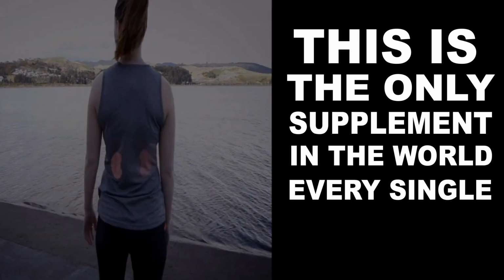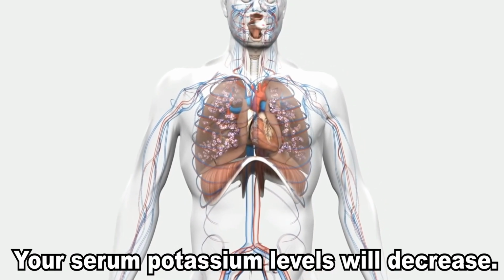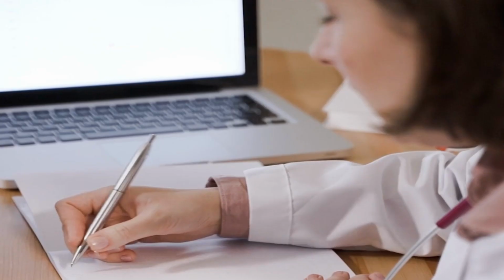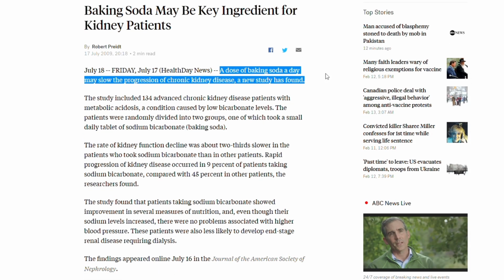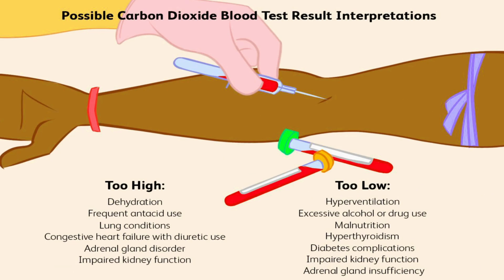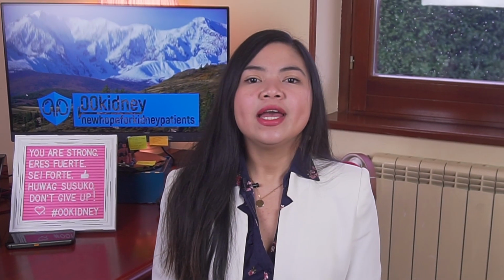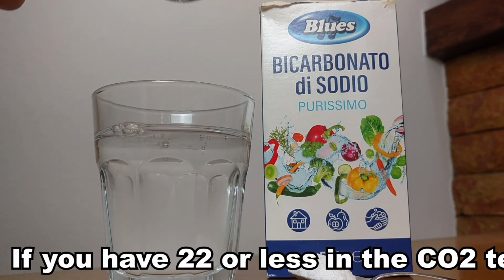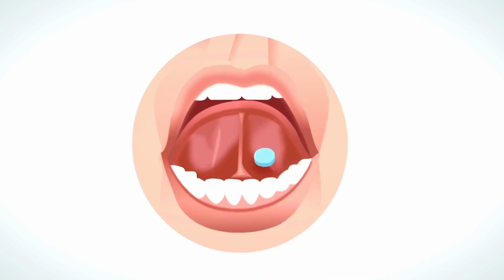This Is The Only Remedy You Actually Need To Avoid Dialysis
This is the only supplement in the world every single kidney disease patient should be taking every day... if they want to avoid dialysis.
today we are going to see the single best thing for your kidneys you can find on the grocery store shelves.
This is a miracle remedy.
When you mix one third tablespoon in water and drink it... three things are going to happen in your body.
First of all, your blood will become less acidic.

Keeping the acid alkaline balance in the body is a task that put a huge amount of stress on the kidneys.
This remedy will help them.
Second, your serum potassium levels will decrease.

Research is showing that if you have too much acidity in your body, your potassium will be higher. This remedy will help.
Third thing that will happen in your body, your creatinine levels will decrease and your kidney function will improve.

This is proven by studies that confirmed the benefits of this miracle remedy even in stage 4 CKD patients.

The miracle remedy I'm talking about is...

A lot of kidney disease patients are using this program to improve their kidney function and lower their creatinine levels.
There are some very inspiring success stories here on 00kidney,
people are reversing their kidney disease thanks to what they're learning from this program.
If you want to give a fast boost to your kidney health, you should consider downloading it.
I'm leaving a link down in description, check it out to know more!
⚫ Download the program to REVERSE KIDNEY DISEASE (special discount

Timestamps:
Intro - 0:00
The miracle remedy you should be taking every day to avoid dialysis - 0:18
Can this remedy really make you avoid kidney dialysis? - 2:31
Can people in stage 3 of CKD benefit from it? - 3:15
The one thing you should absolutely know before taking this remedy - 4:11